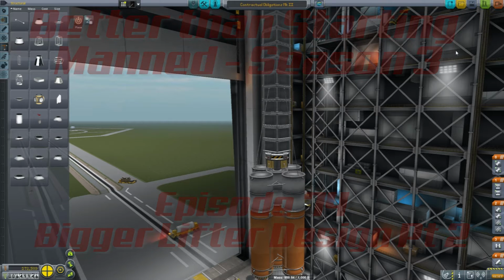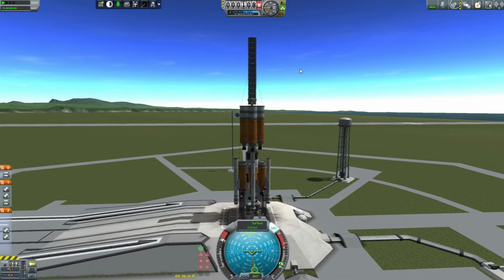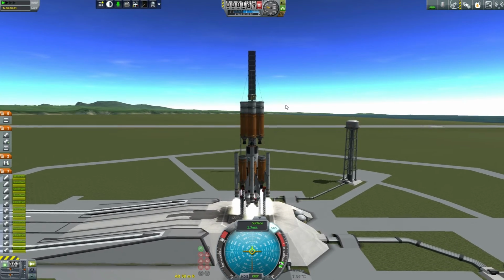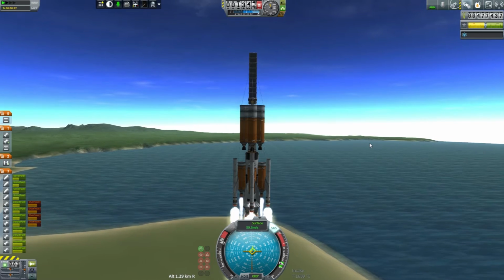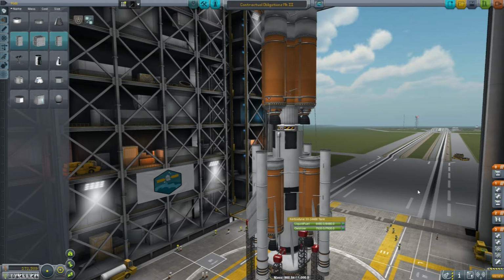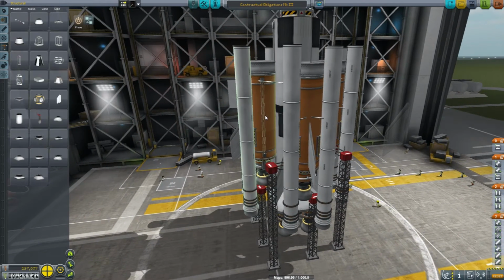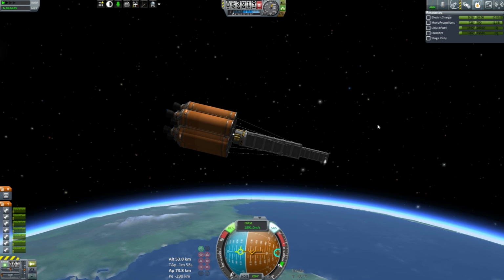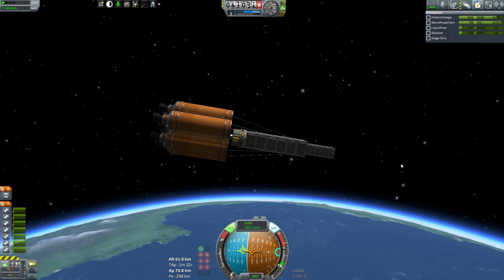Bigger Lifter Design Pt 2 - S3, E74 - KSP Better than Starting Manned